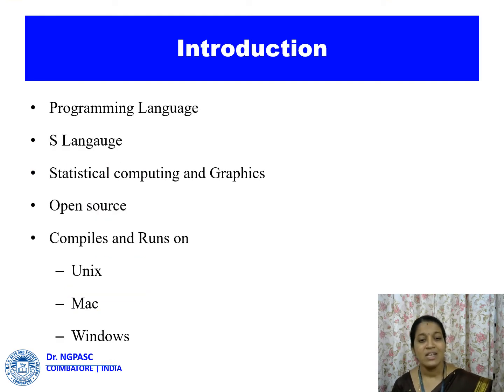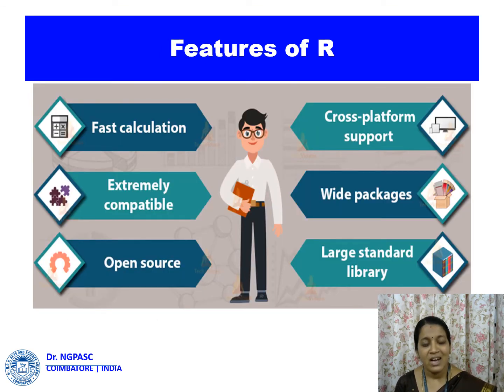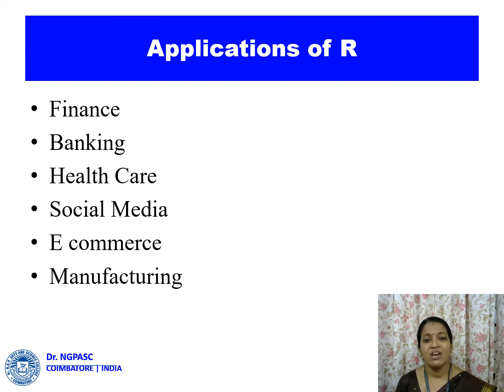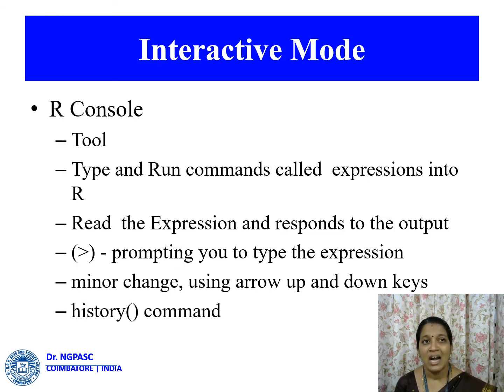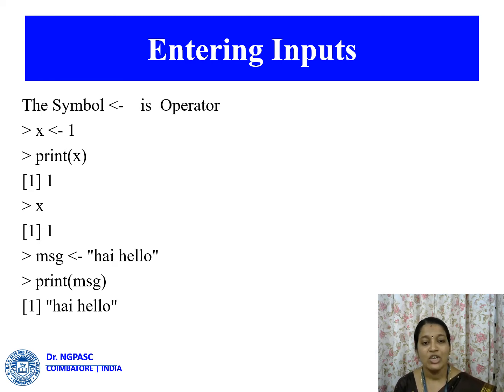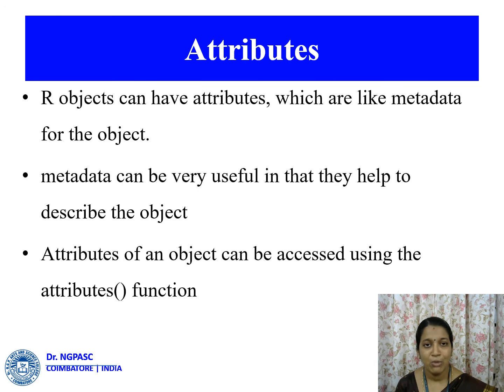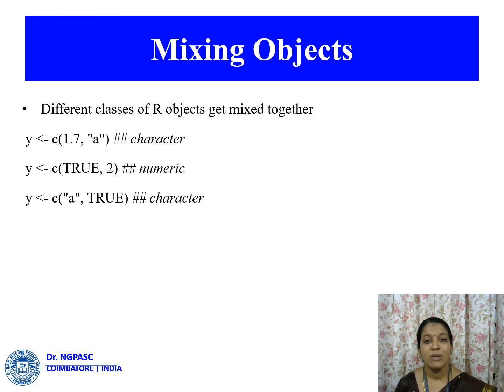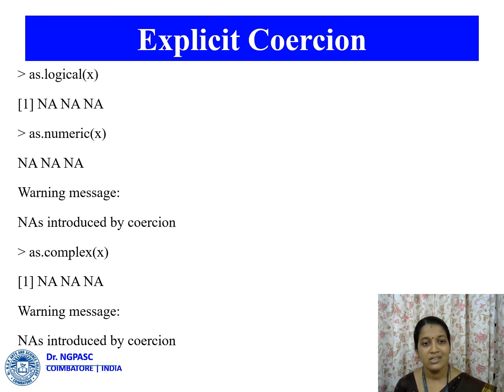R Programming _ Introduction to R Programming